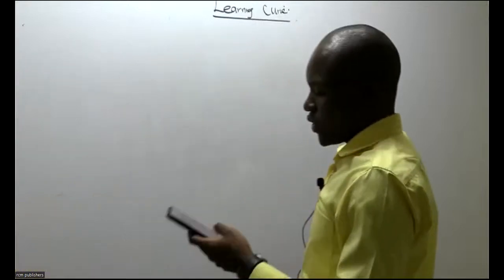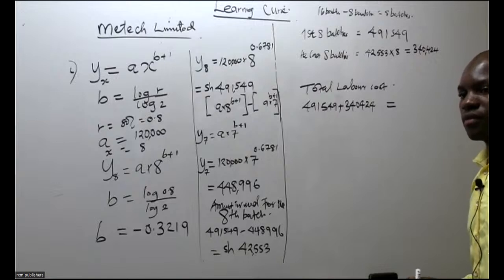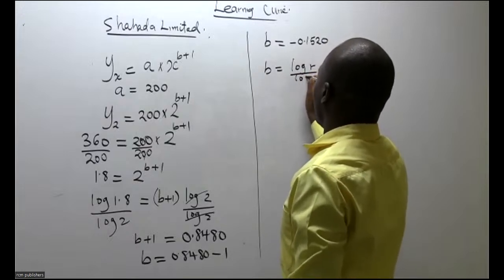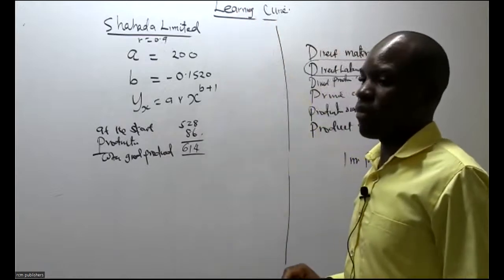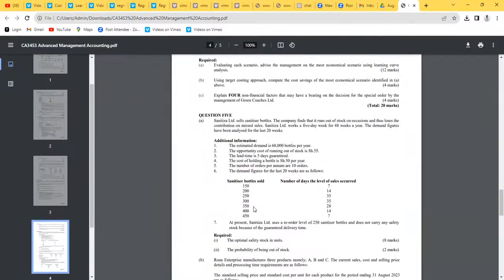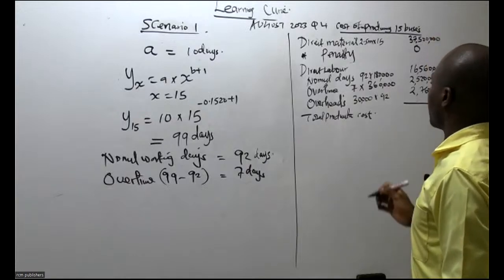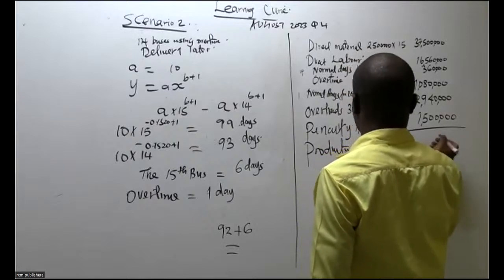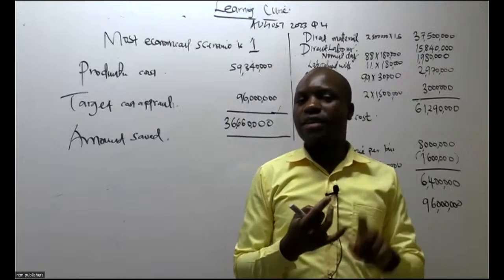Advanced Management Accounting- December 2024 Exams Revision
RCM Online College is excited to remind you about our ongoing BLOCK REVISION classes!
These sessions are designed to help you master key topics, solidify your knowledge, and boost your confidence ahead of your exams.
✅ Comprehensive revision of core subjects
✅ Interactive and engaging live sessions
✅ Experienced tutors ready to guide you
✅ Flexible online access from wherever you are.
Don’t miss out on this perfect opportunity to enhance your preparation and stay ahead!
📚 Join us now and make the most of these invaluable revision classes.
So November, November, 2019,